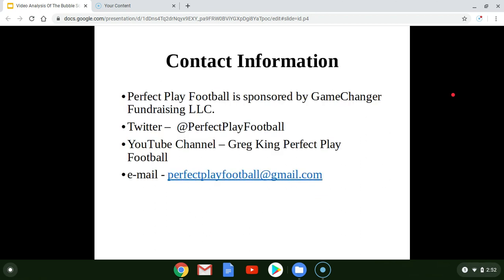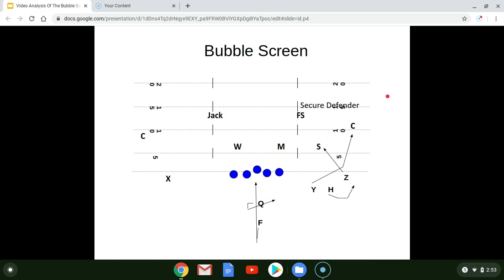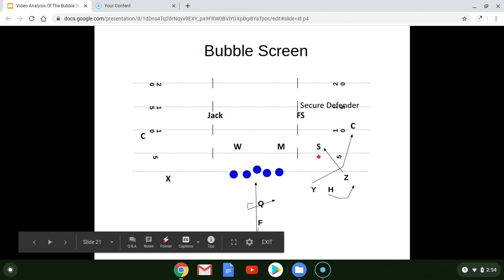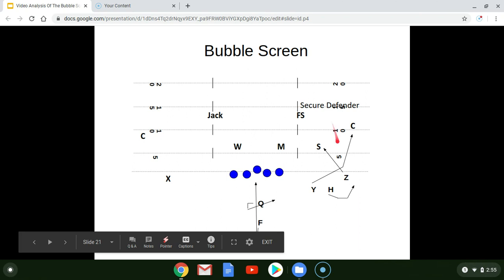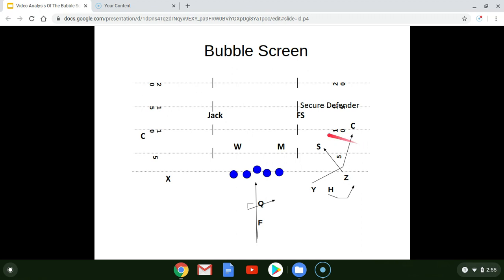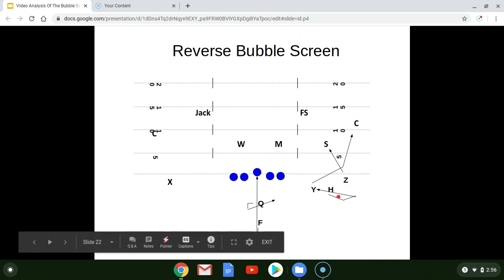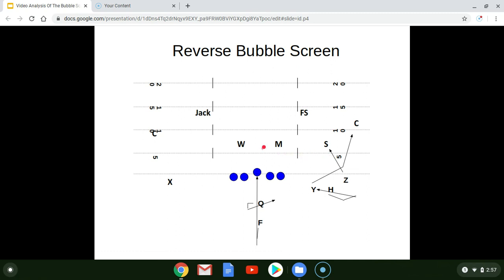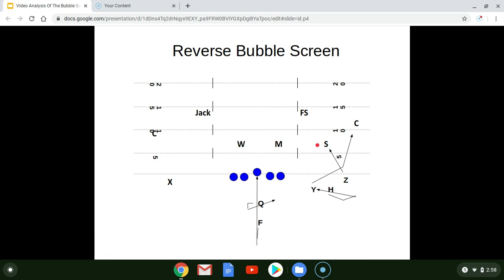Attacking Defenses With The Reverse Bubble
What do you do when the defense can defend your perimeter screens?  This video explains how to attack a good defense that gaps out to your perimeter screens.  The video explains the defensive reaction to the bubble screen and how to take advantage of that reaction and create a chunk play on the perimeter with your athletes.